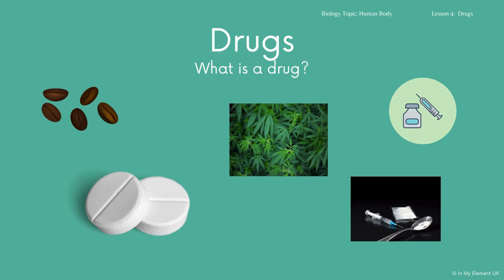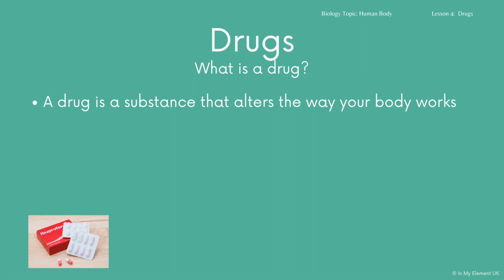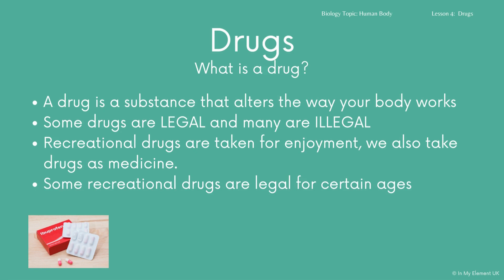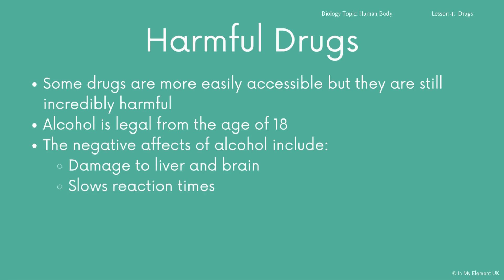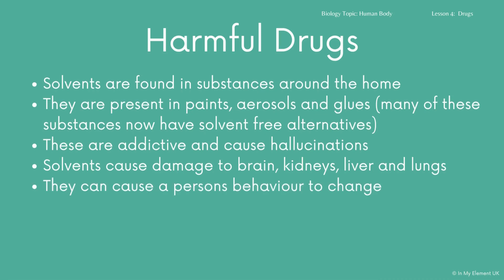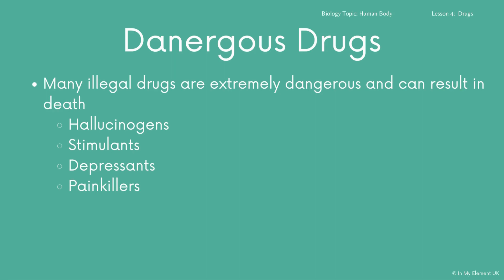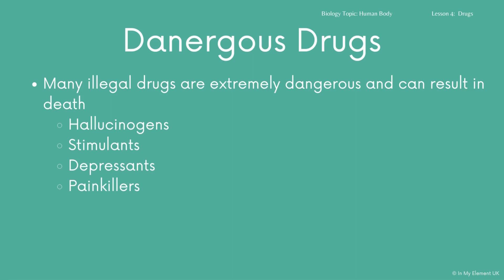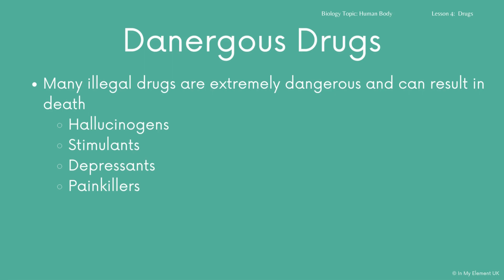Different Drugs and the Effects of Drugs - Biology Revision (Years 7, 8 & 9)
In this Key Stage Three (KS3) science revision video, we will be looking at the Biology topic of Drugs.

We will be looking at:

⚡️ What a drug is
⚡️ The different types of drugs
⚡️ The effects of drugs